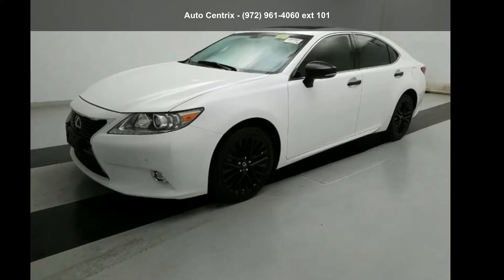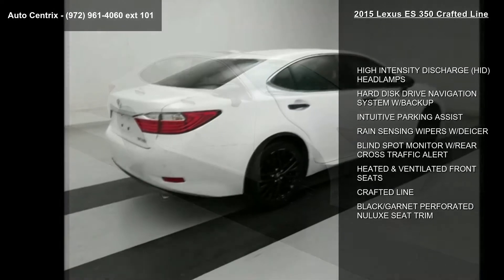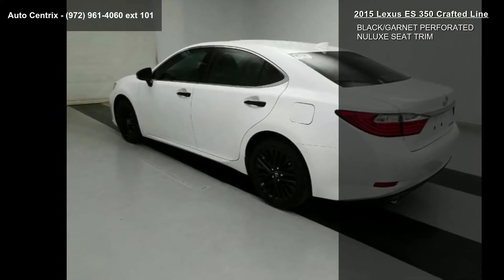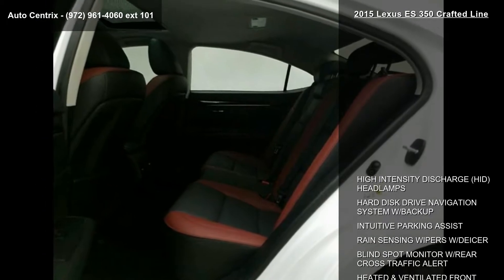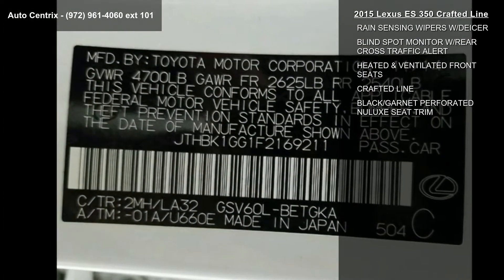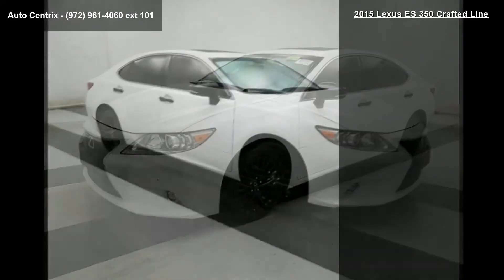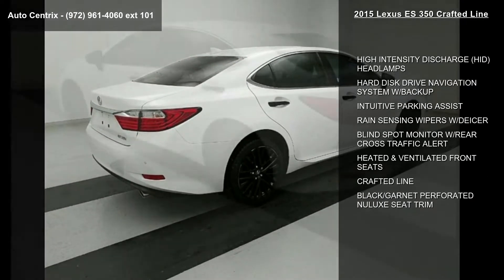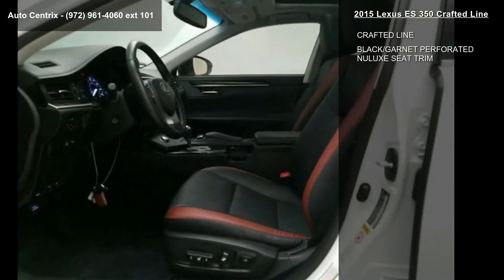2015 Lexus ES 350 Crafted Line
2015 Lexus ES 350 Crafted Line

Condition: used
Mileage: 59833
Transmission: Automatic
Exterior Color: White
Interior Color: Black/Garnet
Stock